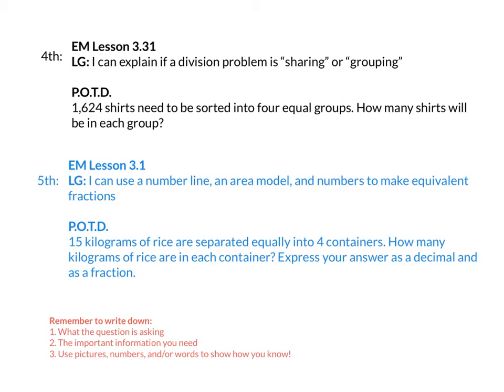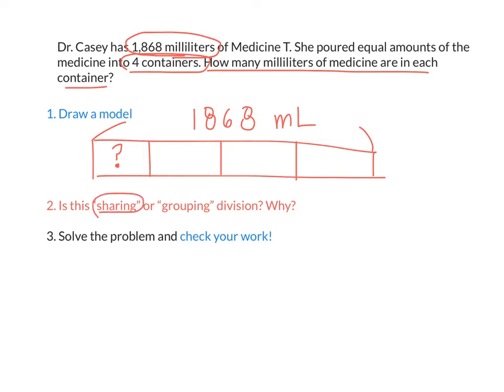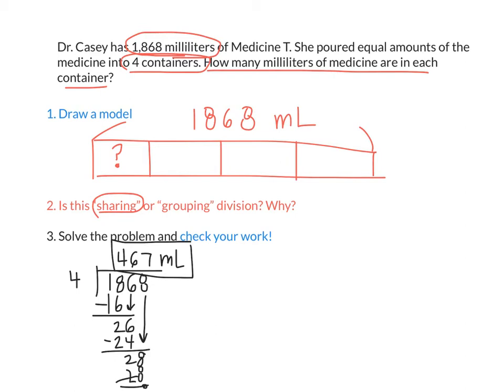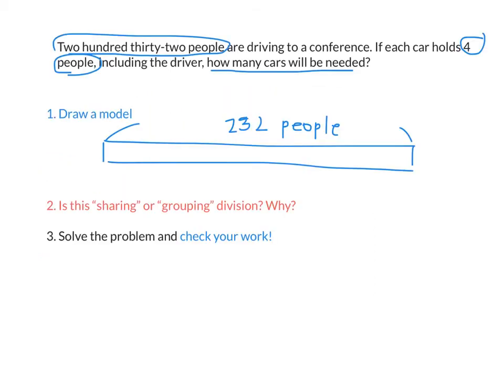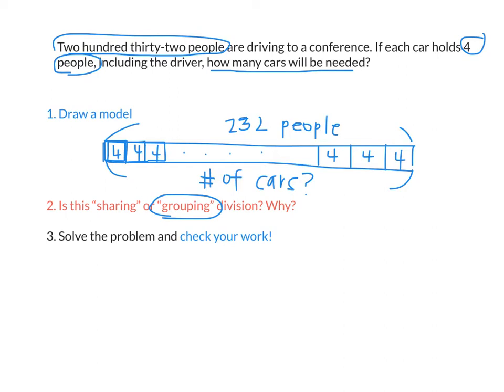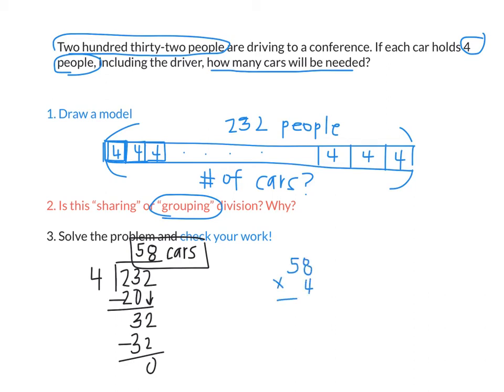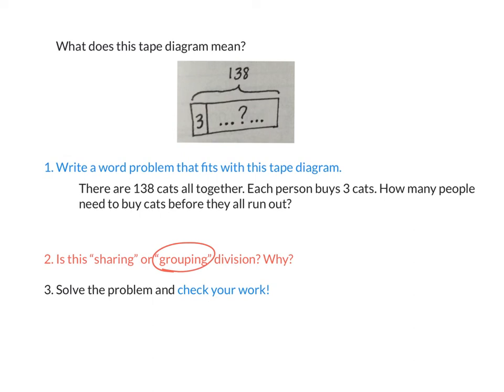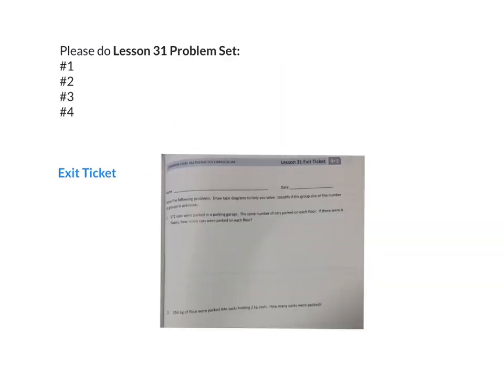12.9.19 4th EM 3.31